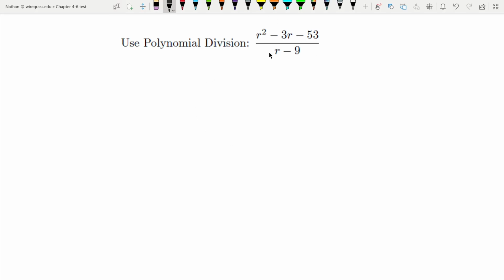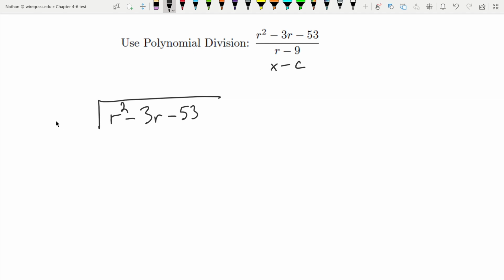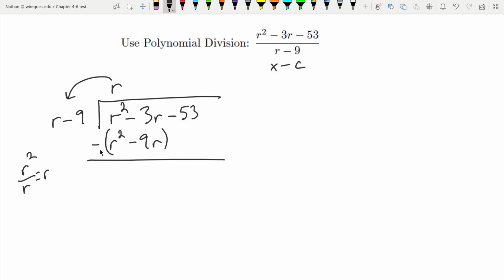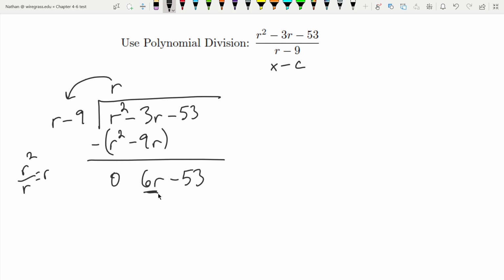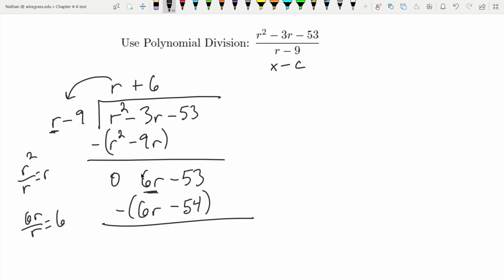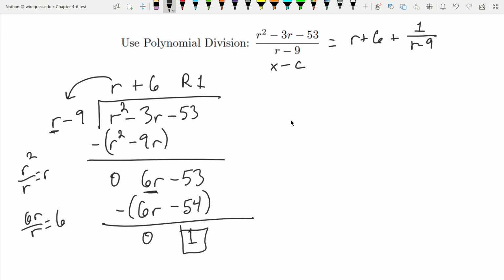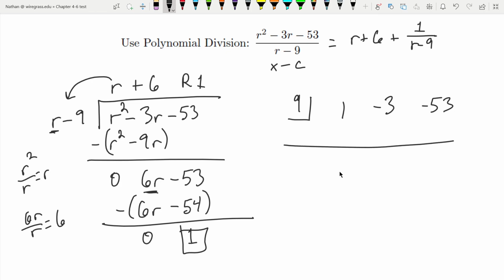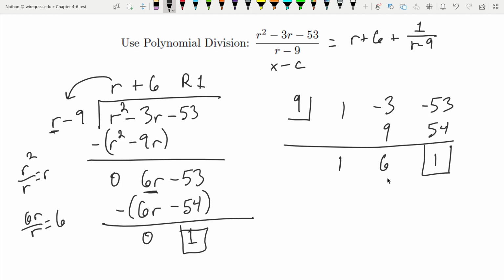Test Solutions - Polynomials (Cumulative #10)